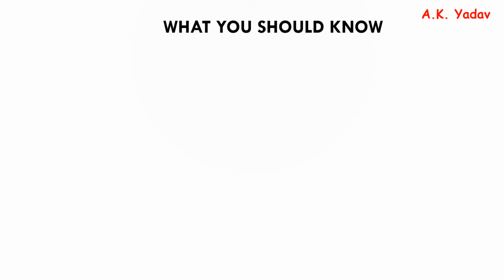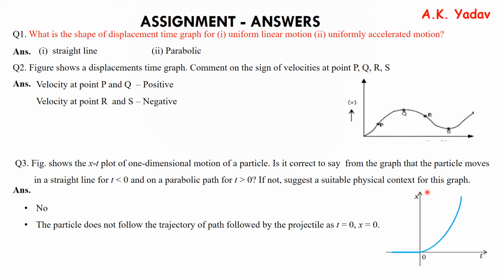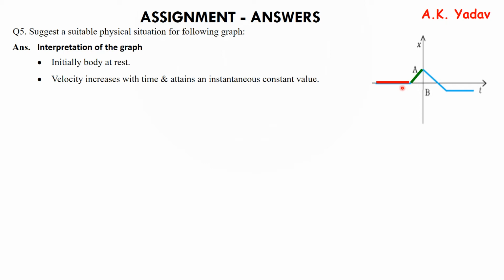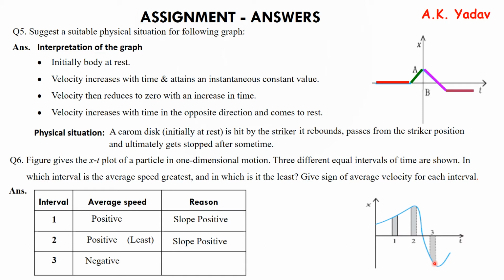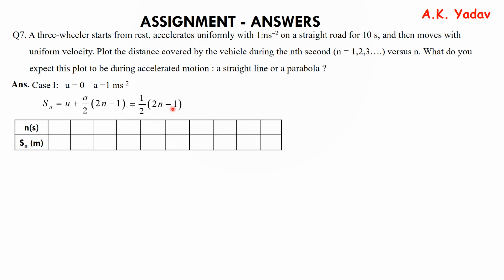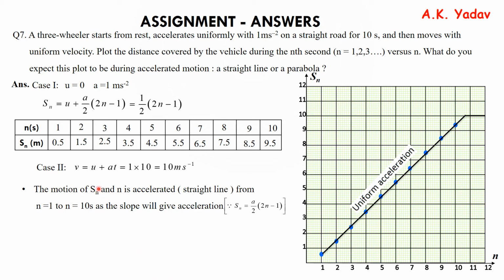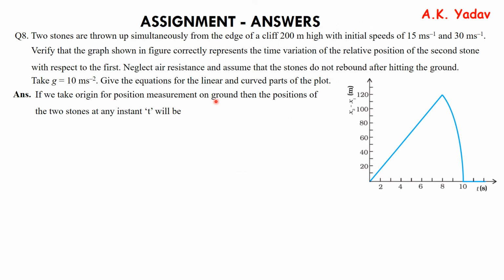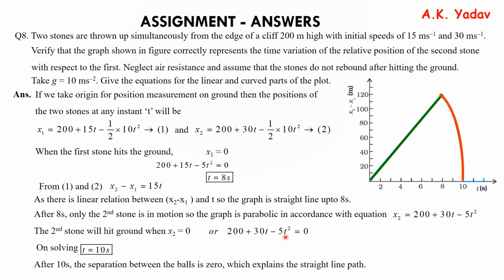Position time graph - Assignment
Q1. What is the shape of displacement time graph for (i) uniform linear motion (ii) uniformly accelerated motion?
Q2. Figure shows a displacements time graph. Comment on the sign of velocities at point P, Q, R, S
Q3. Figure shows the x- t plot of one dimensional motion of a particle. Is it correct to say from the graph that the particle moves in a straight line for t less than 0 and on a parabolic path for t greater than 0? If not, suggest a suitable physical context for this graph.
  Q4. Which of the following graphs cannot possibly represent one-dimensional motion of a particle.
Q5. Suggest a suitable physical situation for following graph:
Q6. Figure gives the x-t plot of a particle in one-dimensional motion. Three different equal intervals of time are shown. In which interval is the average speed greatest, and in  which is it the least? Give the sign of average velocity for each interval.
Q7. A three-wheeler starts from rest, accelerates uniformly with 1 ms–2 on a straight road for 10 s, and then moves with uniform velocity. Plot the distance covered by the vehicle during the nth second (n = 1,2,3….) versus n.
What do you expect this plot to be during accelerated motion : a straight line or a parabola ?
Q8. Two stones are thrown up simultaneously from the edge of a cliff 200 m high with initial speeds of 15 ms–1 and 30 ms–1. Verify that the graph shown in figure correctly represents the time variation of the relative position of the second stone with respect to the first. Neglect air resistance and
assume that the stones do not rebound after hitting the ground. Take g = 10 ms–2. Give the equations for the linear and curved parts of the plot.